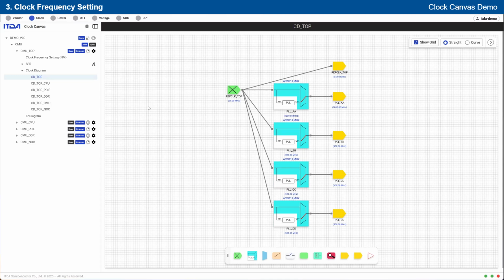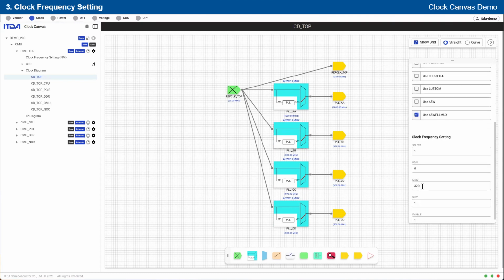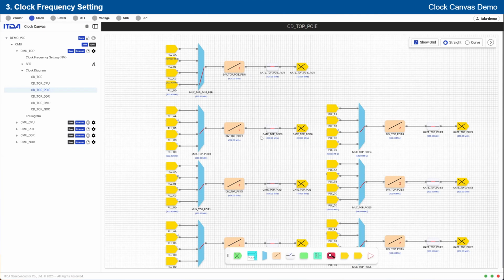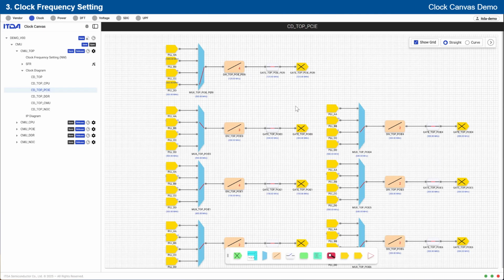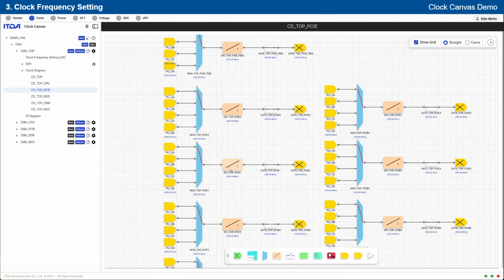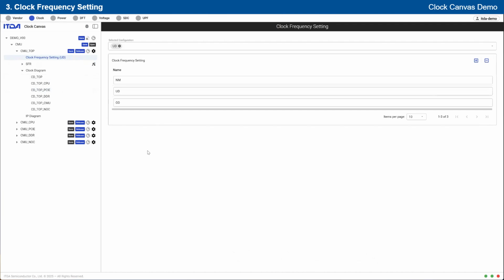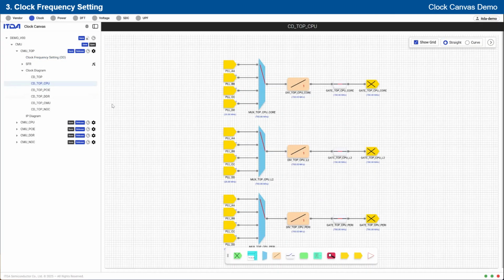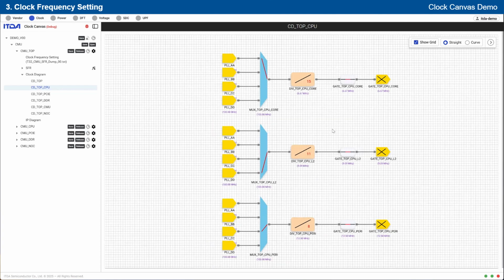ITDA | SOC Canvas Demonstration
✨ Summary
In this video, we explore the advanced Clock Frequency Setting capabilities of SOC Canvas. Once the clock diagram is established, engineers can easily configure and visualize the frequency of every node in the system. We demonstrate how to modify PLL parameters to achieve specific frequencies and how these changes propagate through MUXes and dividers in real-time. Additionally, we highlight powerful features for managing multiple frequency profiles (DVFS levels) and a revolutionary clock debugging tool that allows you to map real silicon status back to your diagram using SFR dump data.

📌 Video Timestamps
00:00 – Introduction to Clock Frequency Configuration
00:13 – PLL Frequency Setup: From Reference Clock to Target Output
00:48 – Routing through MUXes & Dividers for Precise Frequency Control
01:16 – Real-time Visualization: Monitoring Frequencies Across the Tree
01:50 – Multi-Profile Management: Configuring DVFS & Sign-off Corners (NM, OD, UD, etc.)
03:30 – The Challenge of Clock Debugging in Large-Scale SoCs
03:53 – Silicon-to-Diagram Mapping: Importing CMU SFR Dump Data for Visual Debugging

🏢 About ITDA Semiconductor
ITDA Semiconductor is a pioneering technology company focused on innovating the semiconductor design lifecycle.
We provide SOC system design solutions that empower engineers to focus on creativity and architecture rather than manual coding and debugging.